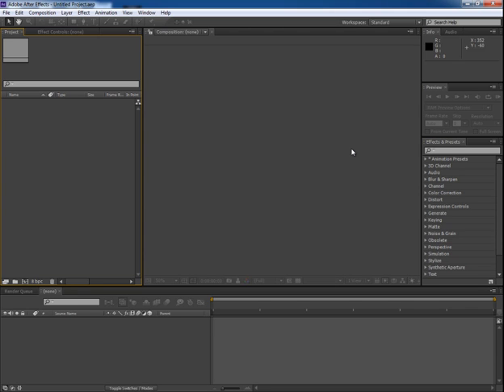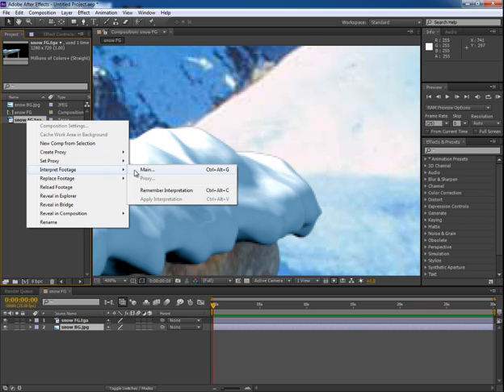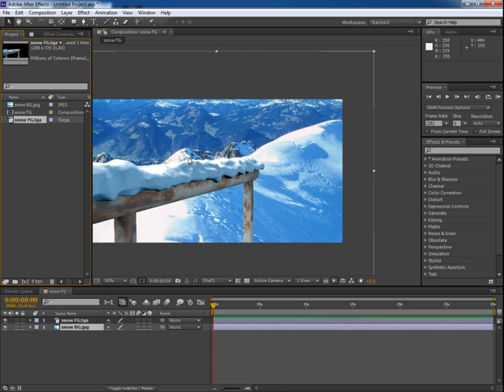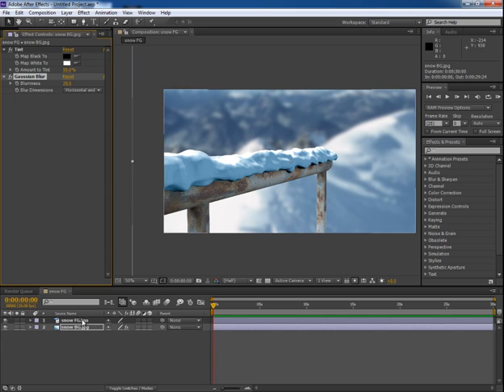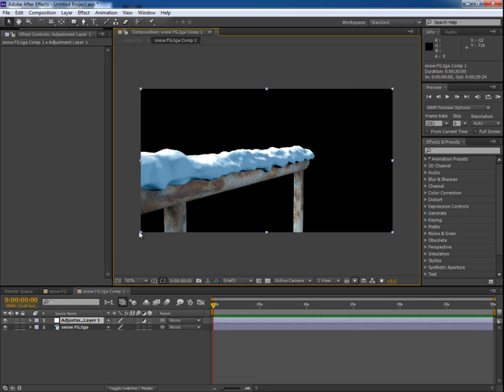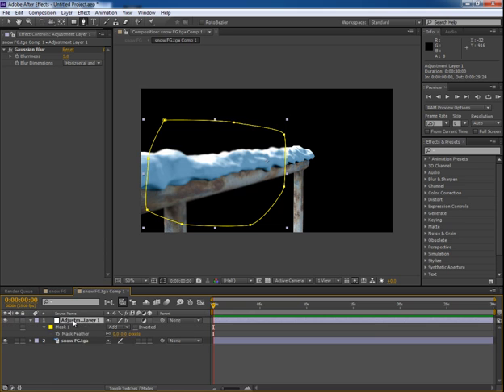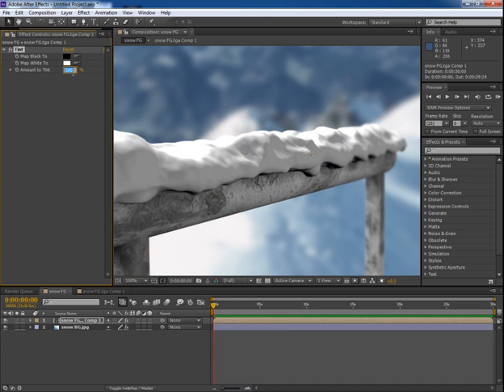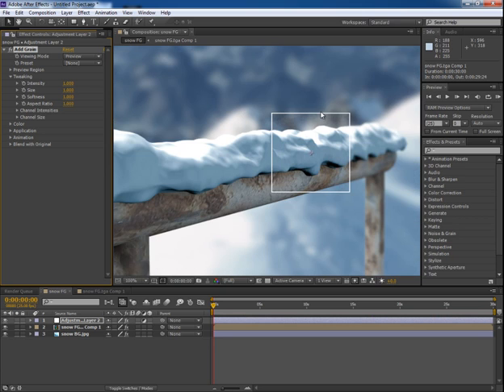Tutorial - Making Realistic Snow in 3ds Max Without Plugins - Part 3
Ever wanted to create realistic snow in 3ds max without having to pay for an expensive third party plugin? Well you're in luck, Chandan Kumar is back with another exciting tutorial where he'll show you just how easy it can be to create believable snow using only Max's proprietary toolset!